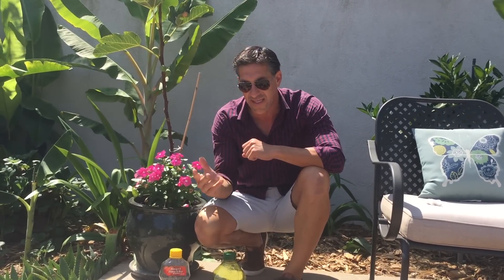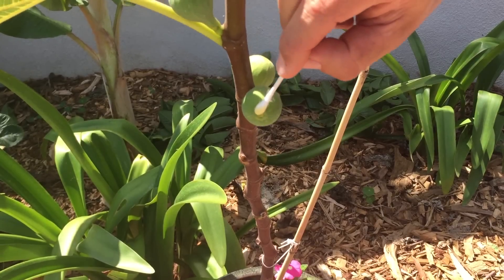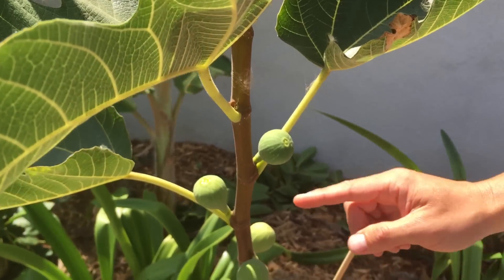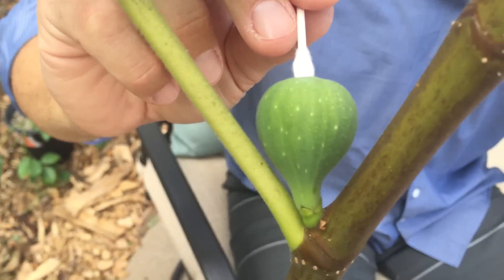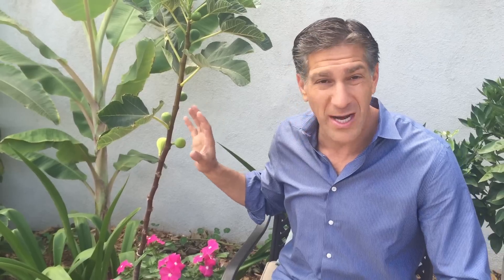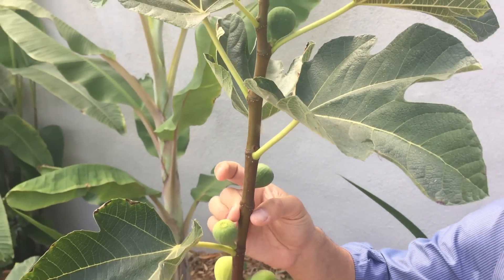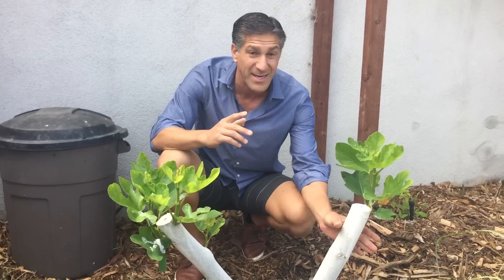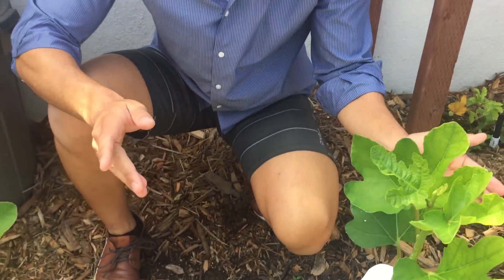"I've Got The Eye Of The Fig... Coated With Oil Test" = FOR FASTER RIPENING FIGS!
discusses how oiling the tips of your fig fruits toward the end of the season can result in faster ripening figs that can be enjoyed before the risk of cooler fall temperatures that prevent the fruit from ripening properly.

NOTE: This is still in the experimental  phases of our testing.  Please post your results, whether positive or negative, in the comments below!